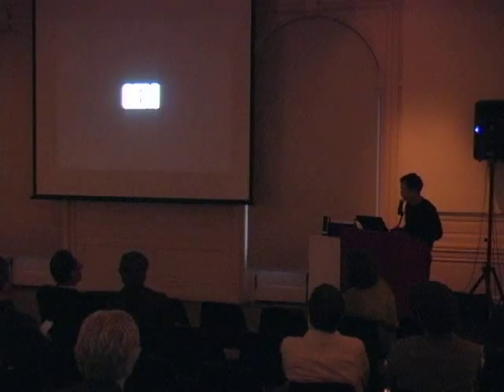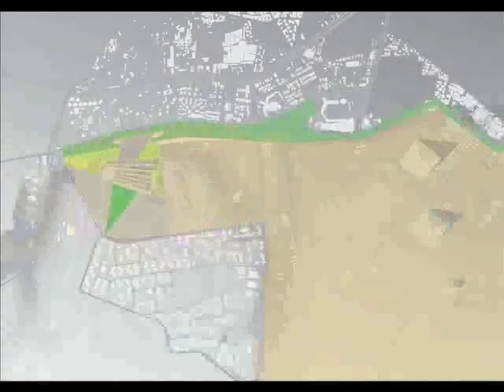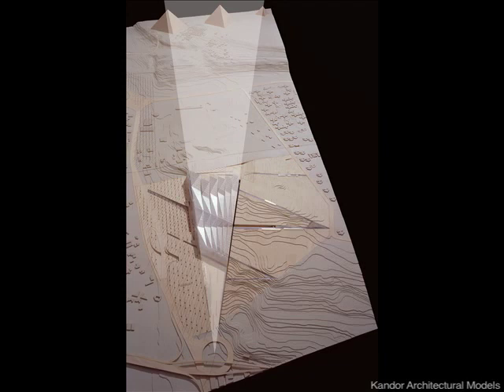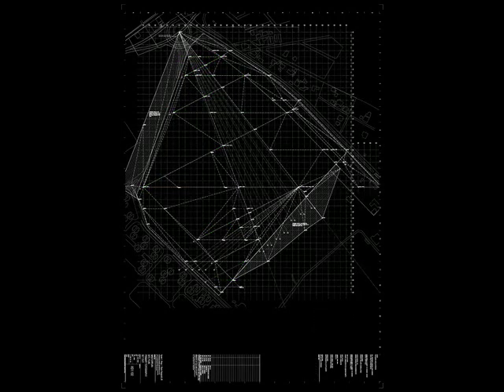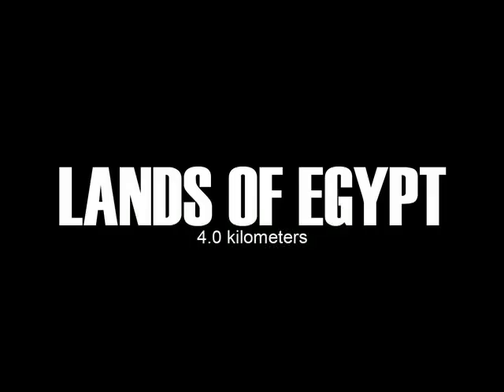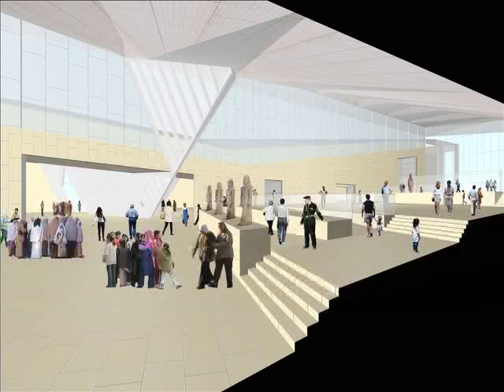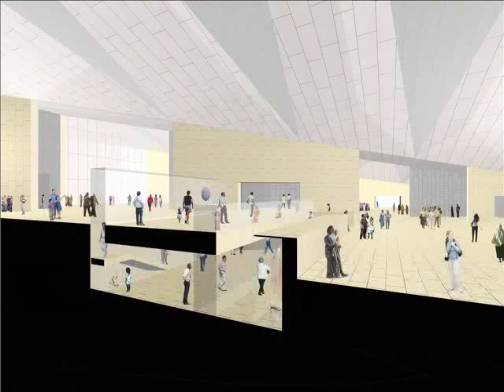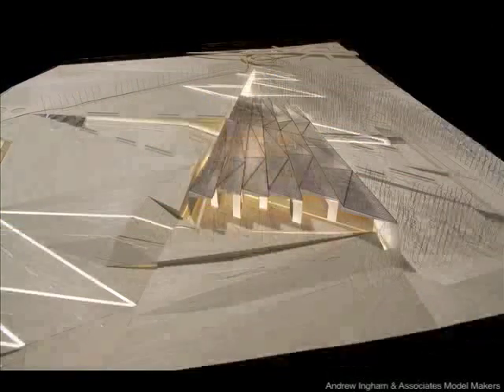Shih-Fu Peng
heneghan.peng.architects
Current Work

heneghan.peng.architects has won numerous significant international design competitions, including the Carpenter’s Lock footbridge for the 2012 Olympic Games in London. In 1999, Heneghan and Peng were among the winners of the Architectural League’s Young Architects Forum. In this excerpt from Shih-Fu Peng’s lecture at the Urban Center in New York City, he discusses his firm’s design of the Grand Egyptian Museum in Cairo.